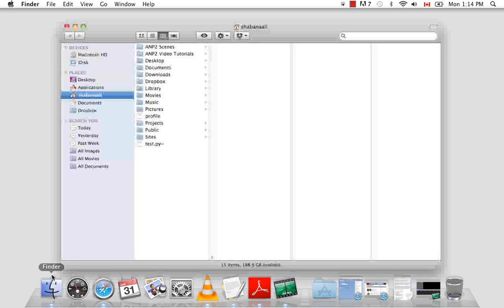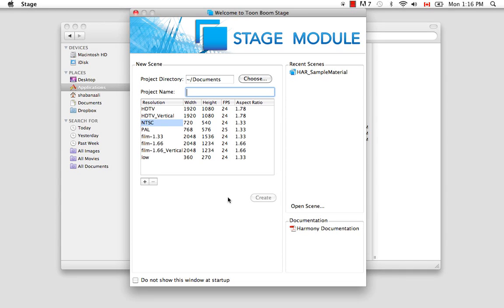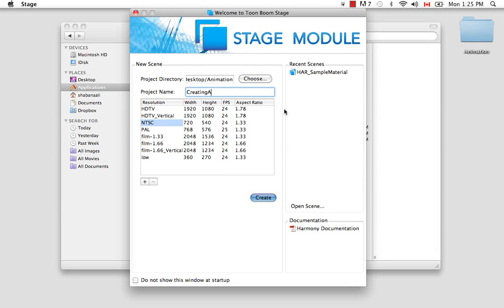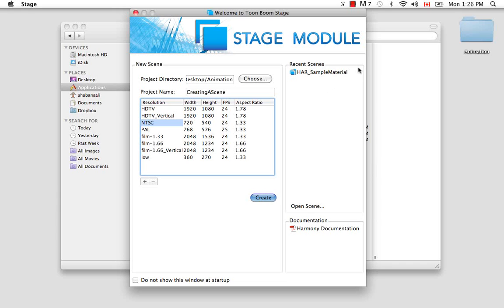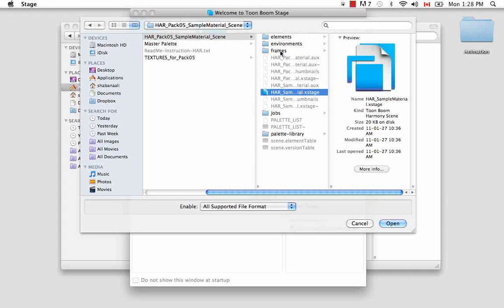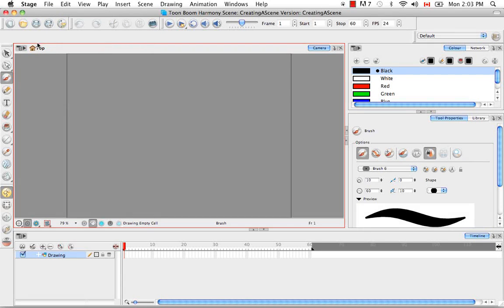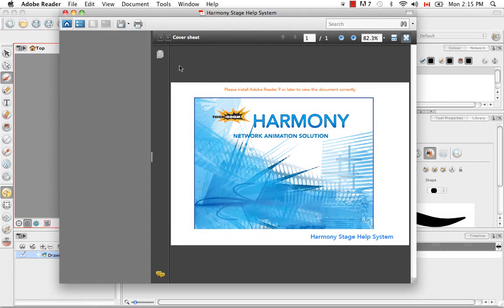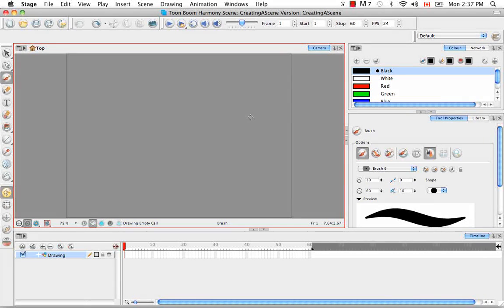4.Harmony Tutorials: Creating a Scene through Harmony Stage Stand-Alone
Creating a Scene through Harmony Stage Stand-Alone